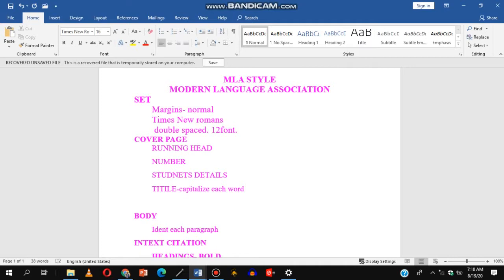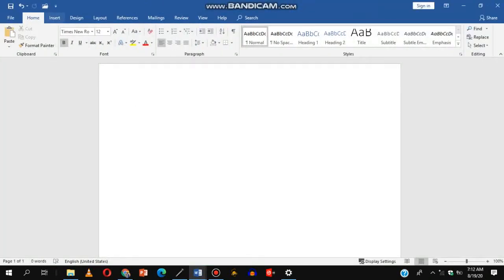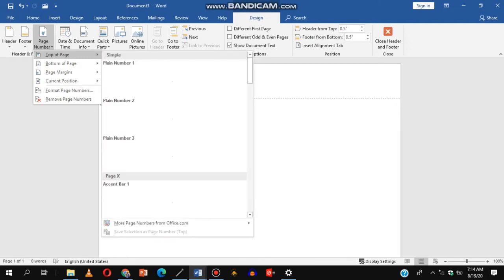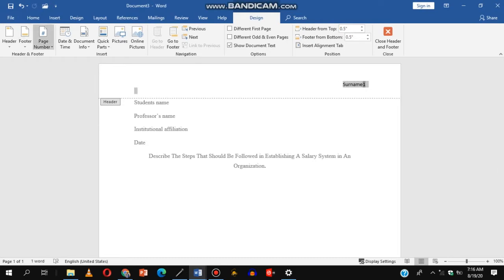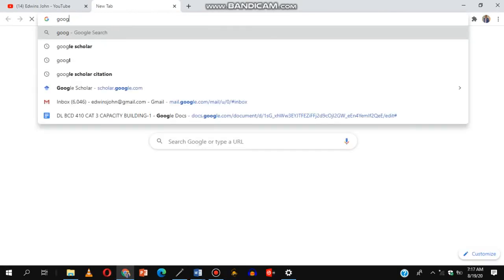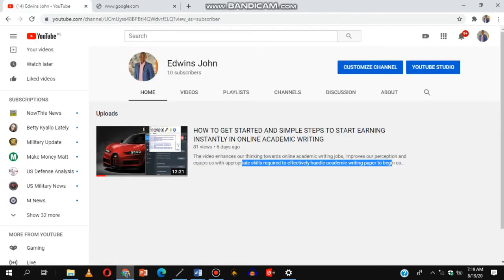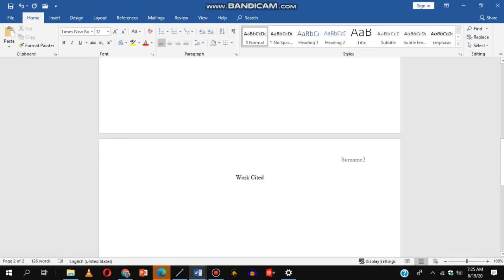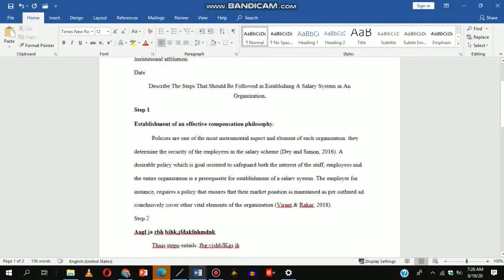HOW TO EARN MONEY IN ACADEMIC WRITING USING MLA FORMAT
As Sanglite we sharing this video to enable the freelancers especially beginners to acquire sufficient knowledge on MLA style of writing which is mostly used in several academic writing.